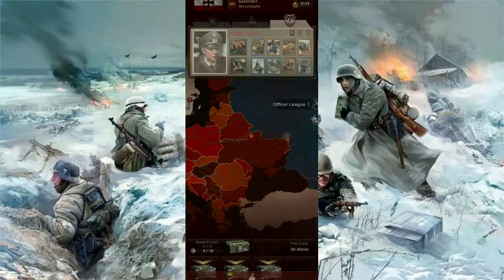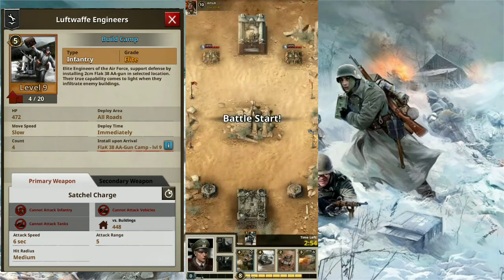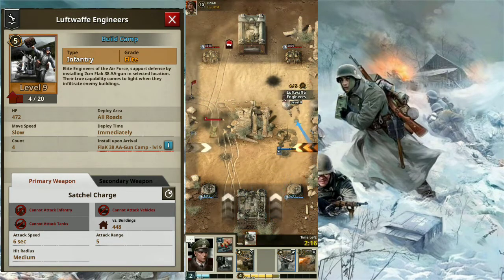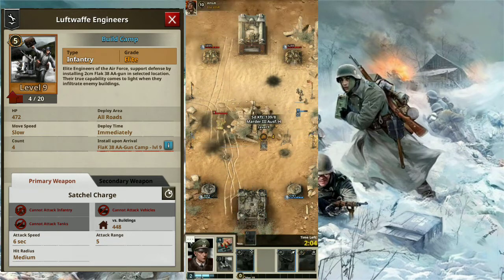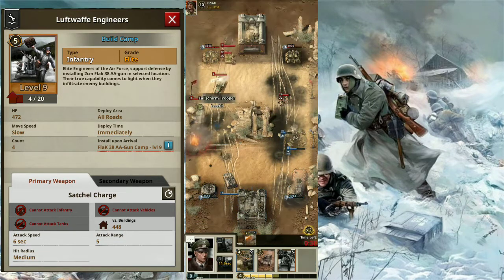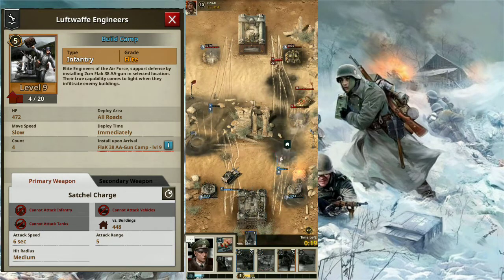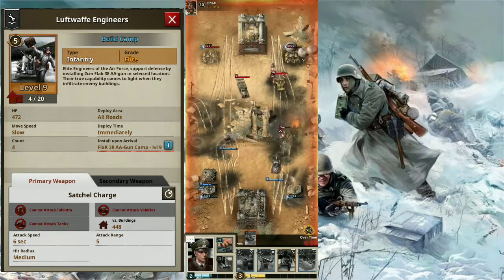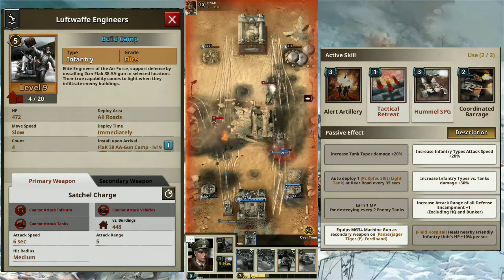Road to Valor WWII Unit Review: Luftwaffe Engineers [OUTDATED]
You can ask questions, post memes, anything that you want you can post it in the comments.